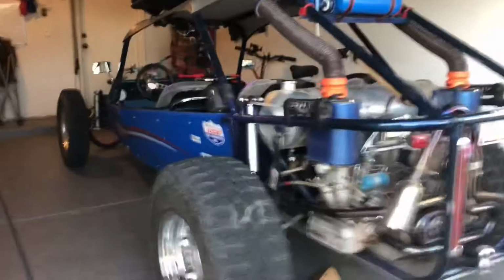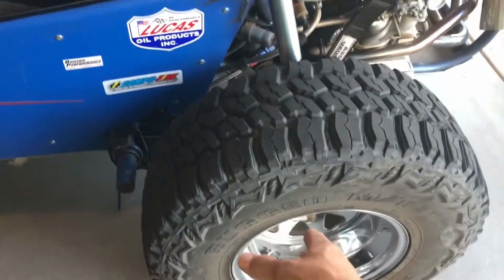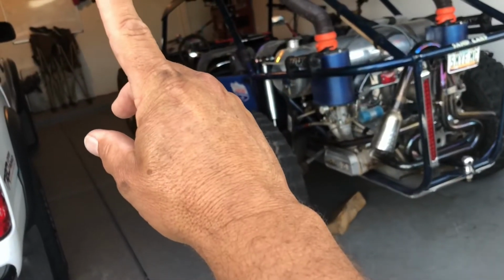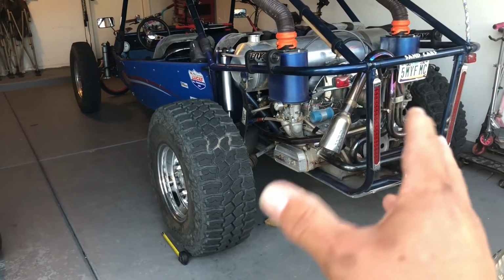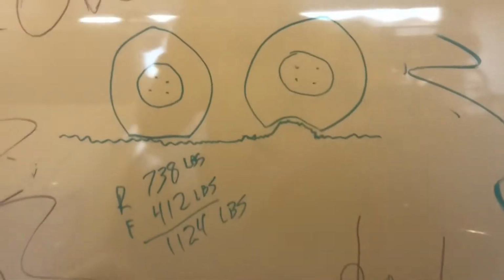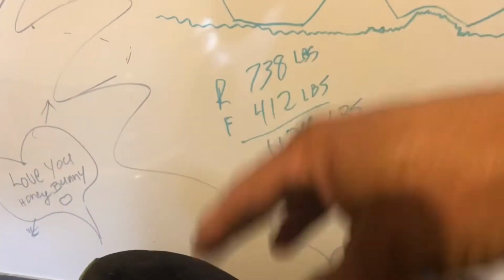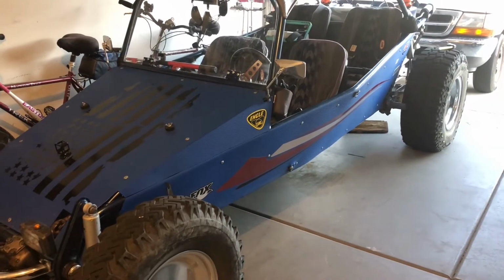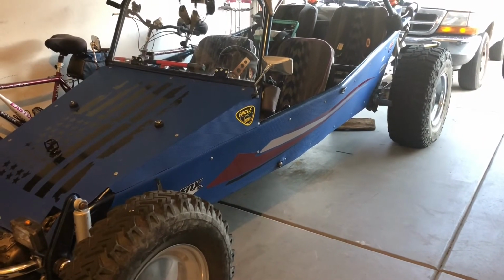Dune Buggy rock crawling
Why do dune buggy’s rock crawl good.